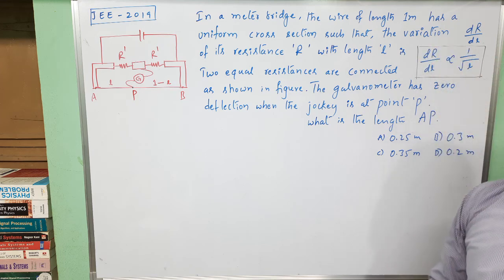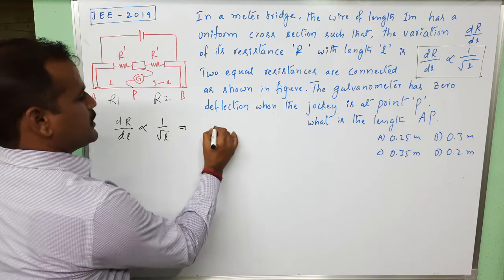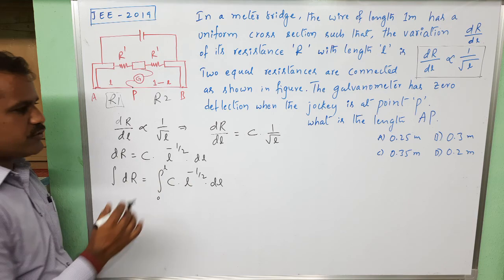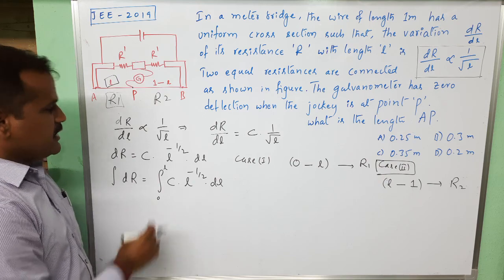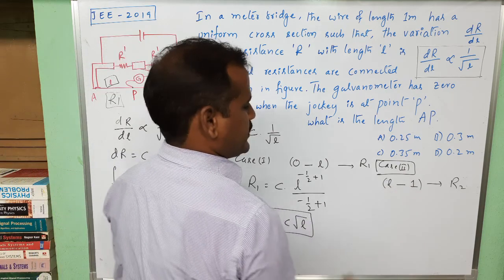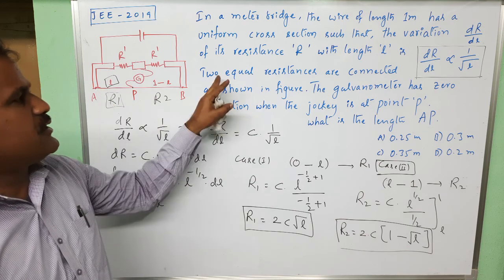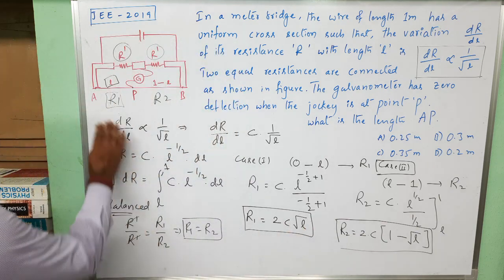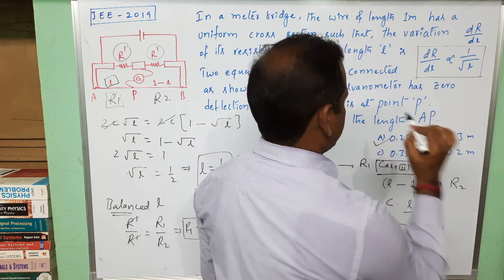CHALLENGE (11) - meter bridge - current electricity - IIT JEE & NEET PHYSICS - CHALLENGE SERIES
IIT JEE & NEET PHYSICS LECTURES